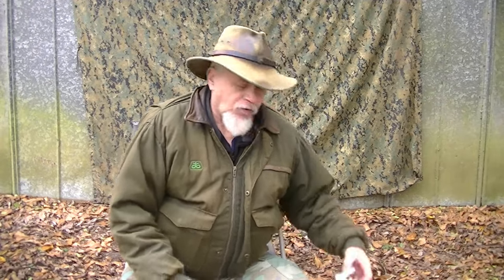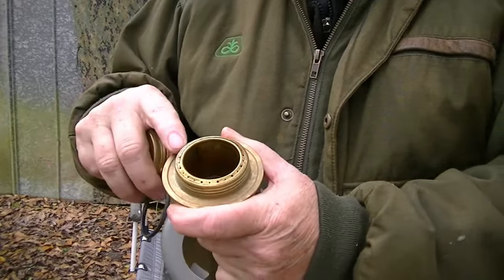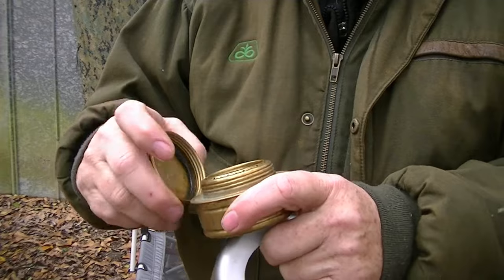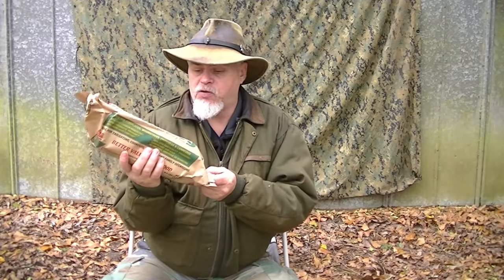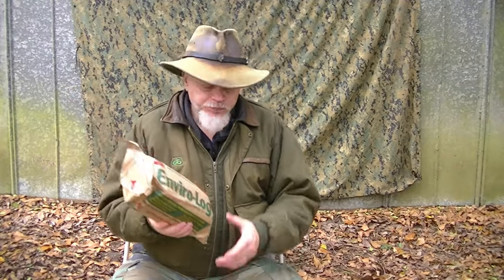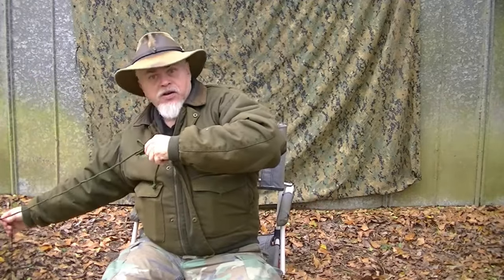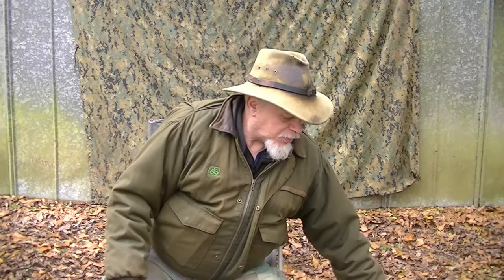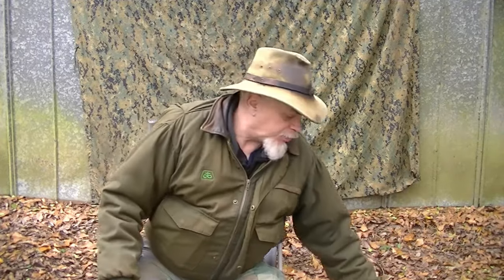SILVER WOLVES HOW TO DEAL WITH A DISABILITY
Hello, Silver Wolves! Today, we are going to talk about dealing with a disability. As we get older, we may face different challenges. For one of my followers, it is an old back injury that makes simple things hard to do. In this video, I will answer his question and hopefully give some tips on how to overcome his disability. Safe journeys.

hammocktricks , hammocktrickster , hammocktricksterlife , hammocktricksterlifestyle , hammocktricksterislife ,
 hammocktricksteradventures , hammocktricksterchallenges , hammockflip , hammockspin , hammockswing , hammockbalance ,
 hammockacrobat , hammockacrobatics .tarpcamping , tarpcamper , tarpcamperlife , tarpcamperlifestyle , tarpcamperislife ,
tarpcamperadventures , tarpcamperchallenges , tarp , tarplife , tarpshelter , tarpsetup , tarpdesign ultralightbackpacking ,
 ultralightbackpacker , ultralightbackpackerlife , ultralightbackpackerlifestyle , ultralightbackpackerislife ,
ultralightbackpackeradventures , ultralightbackpackerchallenges , ultralightgear , ultralightkit , ultralighthiking ,
 ultralighthiker , ultralighthikerlife , ultralighthikerlifestyle , ultralighthikerislife , ultralighthikeradventures ,
 ultralighthikerchallenges . bushcraft, bushcraftskills, bushcraftknowledge, bushcrafttips, bushcraftsecrets, bushcrafter,
 bushcrafters, bushcrafterlife, bushcrafterlifestyle, bushcrafterislife, bushcrafteradventures, bushcrafterchallenges, bushcraftgear,
 bushcraftkit, bushcraftknife, bushcrafttools, bushcraftcommunity, bushcraftlife, bushcraftusa, survival, survivalskills,
survivalknowledge, survivaltips, survivalsecrets, survivalgear, survivaltraining, survivalcamp, survivor, survivors.